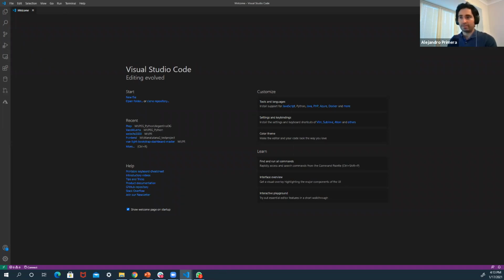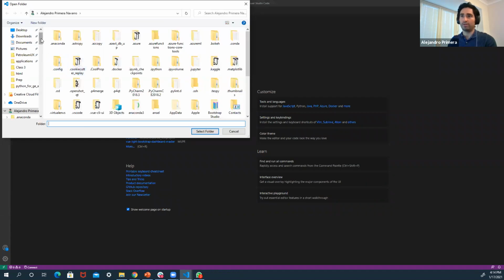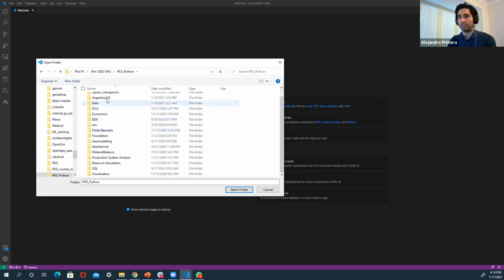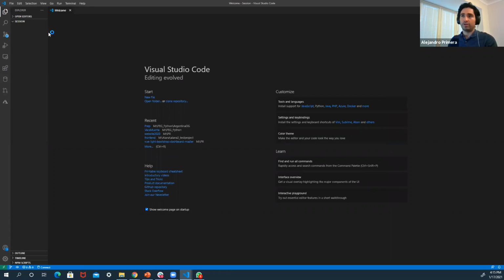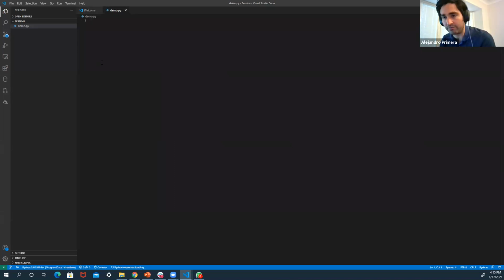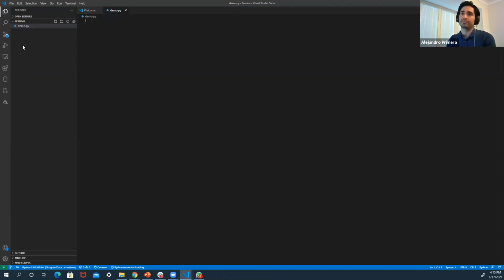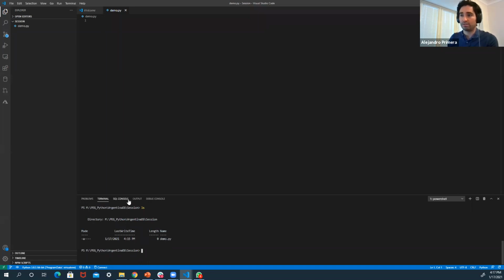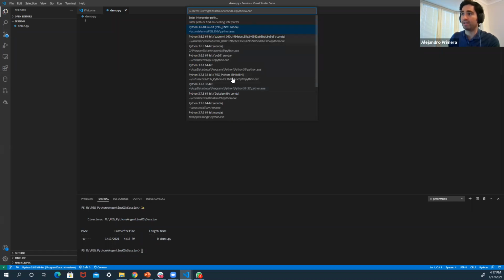VS Code brief overview